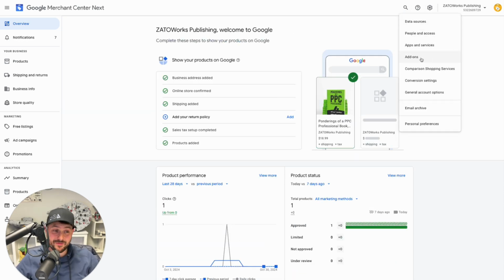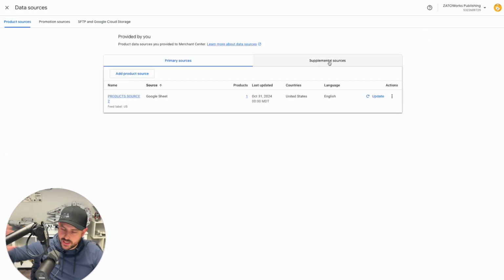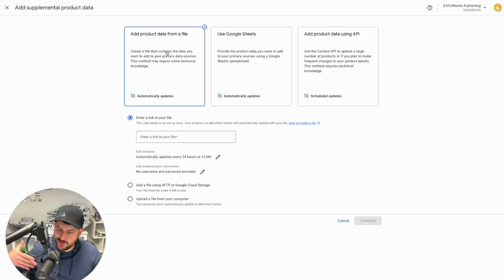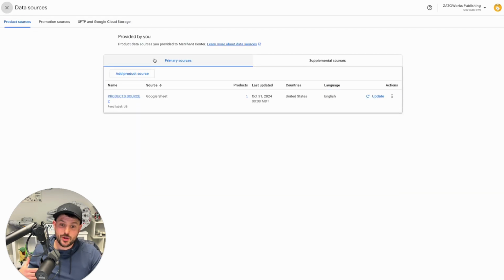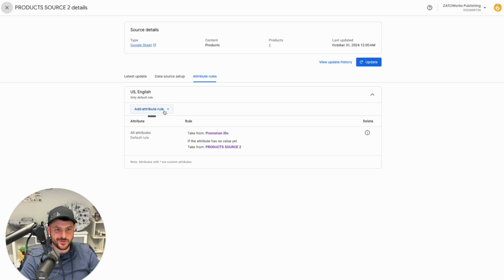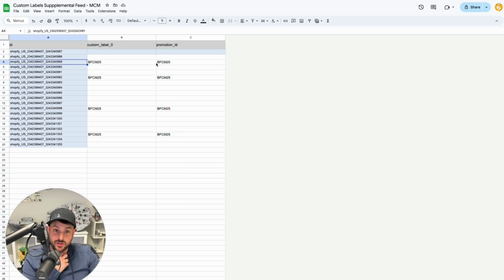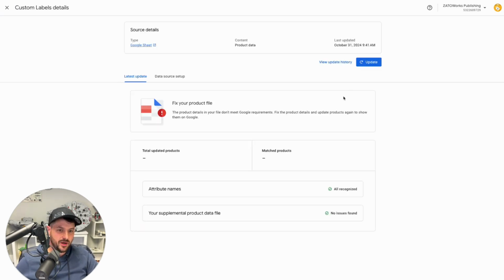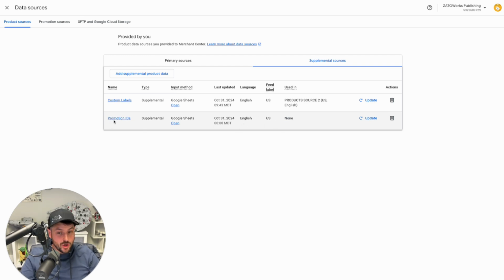How to Create (and Use) a Supplemental Source in Google Merchant Center Next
In this step by step walkthrough video, Kirk shows you how to create a supplemental source in Google Merchant Center Next with Google Sheets, and gives a number of tips on when and how to use Google Merchant Center supplemental feeds.

as well as their SMB Google Ads Program (for budgets under $10K/month)

0:00 Introduction
0:25 How to Enable Supplemental Sources & Attribute Rules in your GMC Next Account
1:10 Brief Overview of Data Sources in Google Merchant Center Next
2:15 When to use a Supplemental Source in Merchant Center Next
5:05 What Data to include in your Supplemental Source?
5:40 Step by Step Walkthrough: How to Add a Supplemental Source
7:41 Create a supplemental source with Google Sheets
11:40 When to use Attribute Rules or Feed Rules instead of a Supplemental Source
13:09 Using a supplemental source for Custom Labels
15:00 Using a supplemental source for Promotion IDs
16:20 Pushing the Supplemental Data Source live
19:25 How to Disconnect a Supplemental Source from a Primary Data Source
21:26 In Conclusion